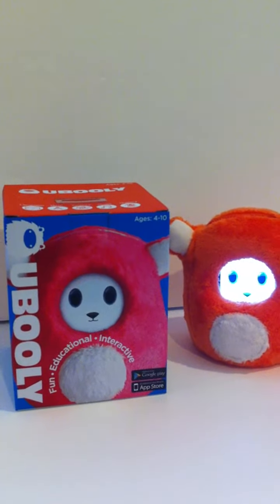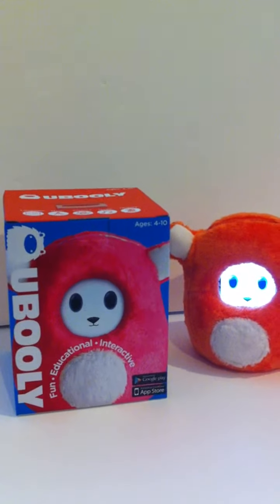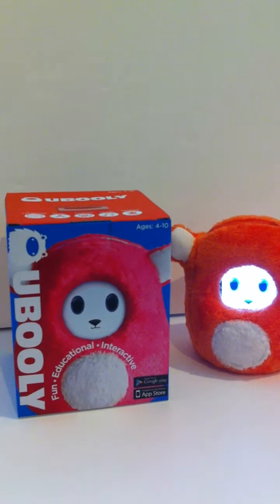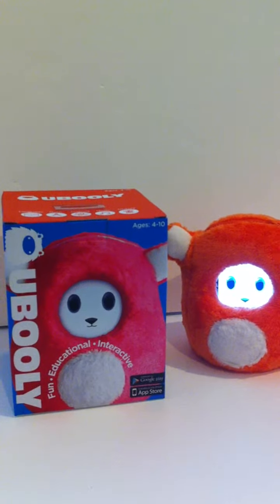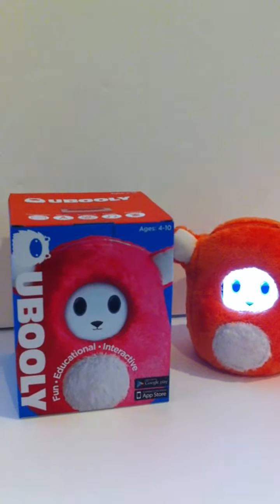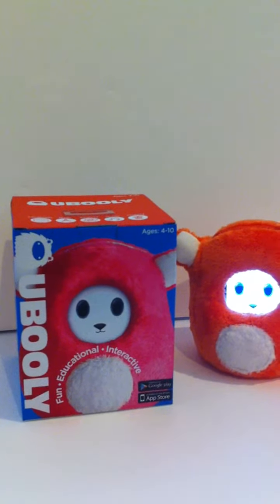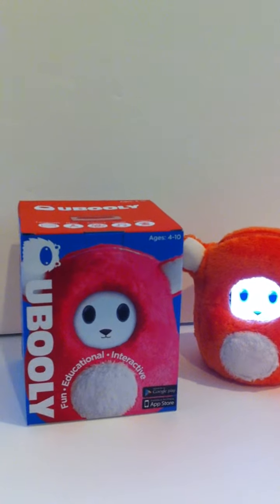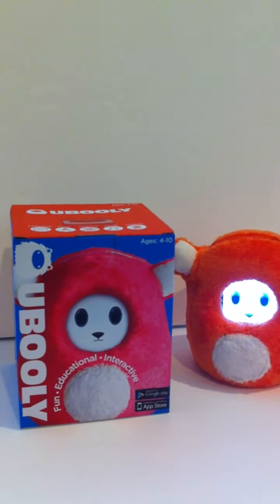Ubooly Interactive and Educational Toy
About the Ubooly Interactive Toy!